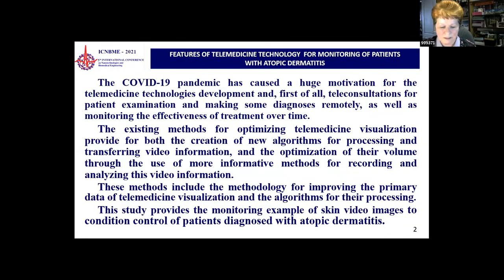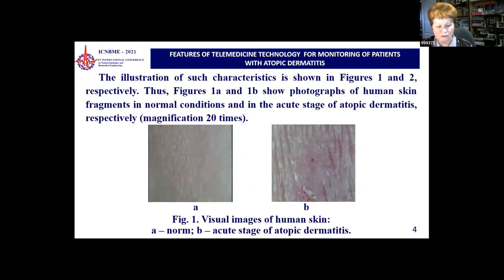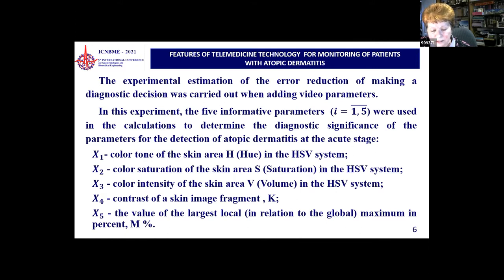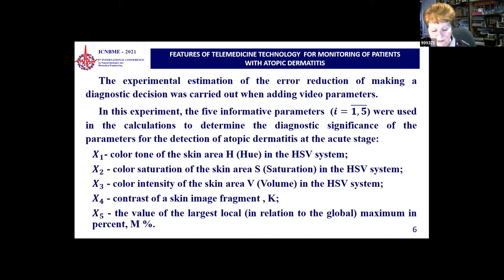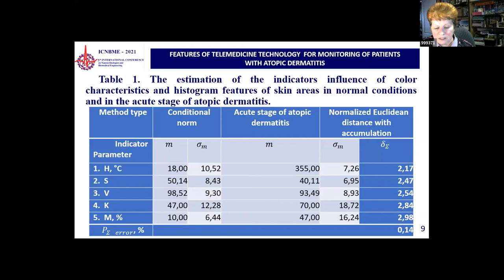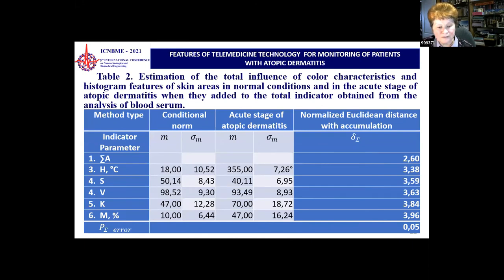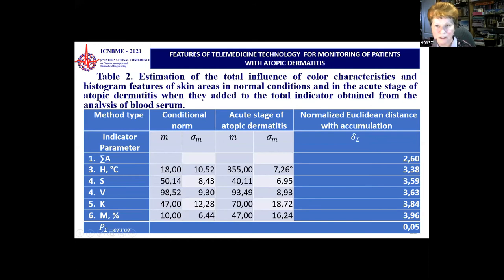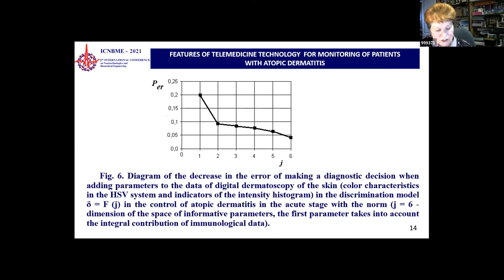Features of Telemedicine Technology for Monitoring of Patients with Atopic Dermatitis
Kolisnyk K.1, Tomashevskyi Roman1, Avrunin O.2, Kolisnyk V.2, Trubitcin A.2, Klymenko V.3

1 National Technical University «Kharkiv Polytechnic Institute»,
2 Kharkov National University of Radioelectronics,
3 National Medical University of Kharkiv